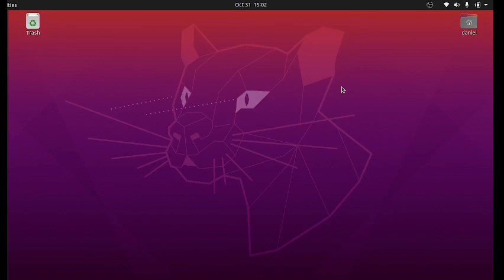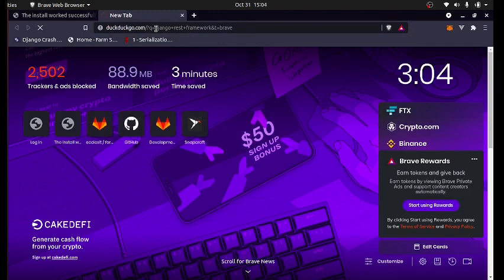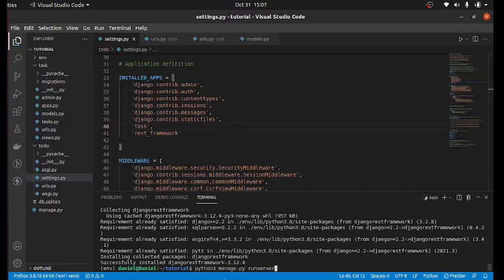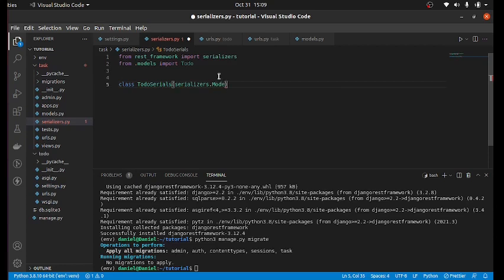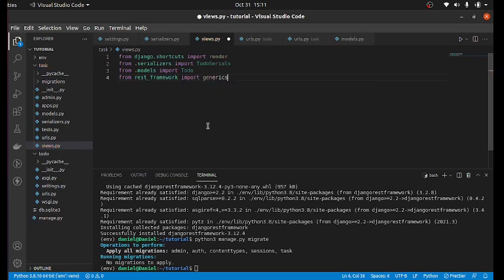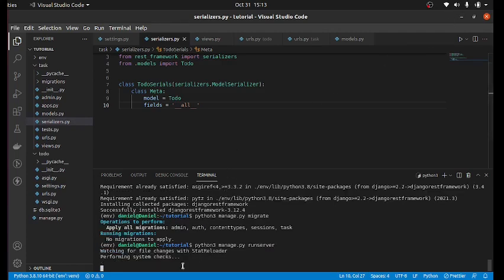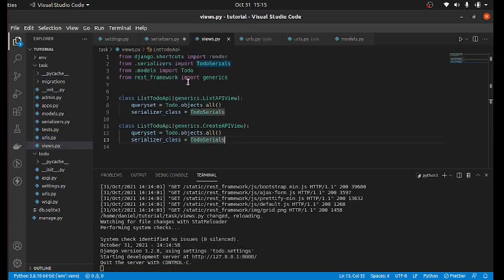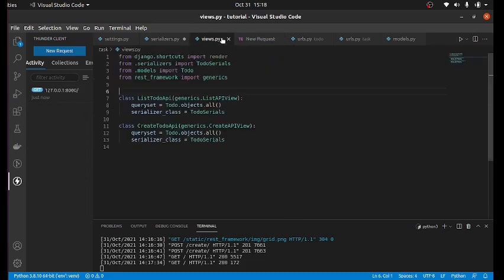Restful APIs - Django Rest Framework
In this  video you would learn how to create your first restful api using the python django framework